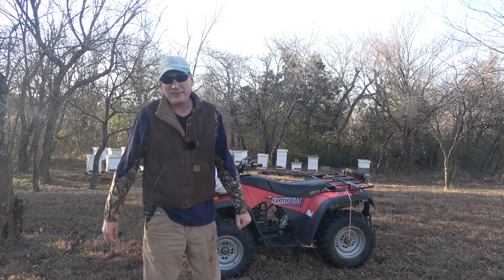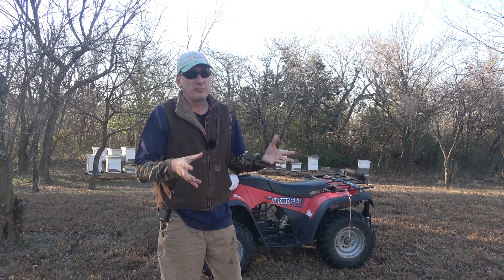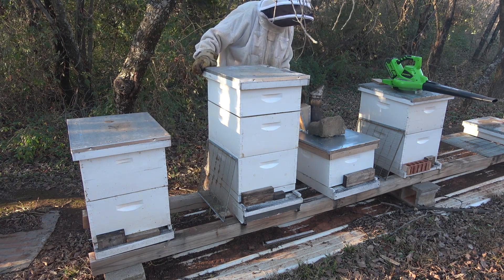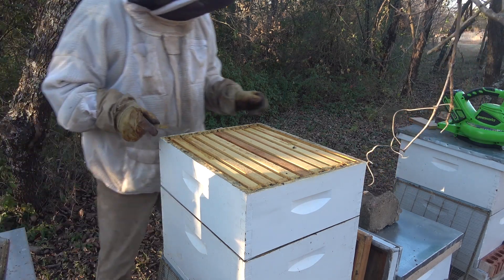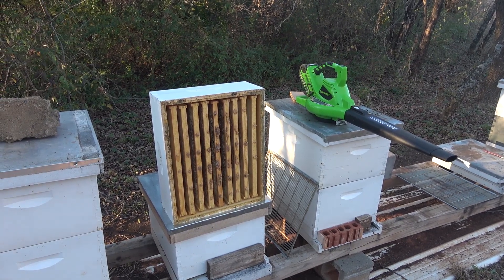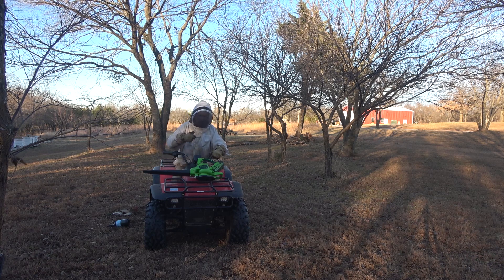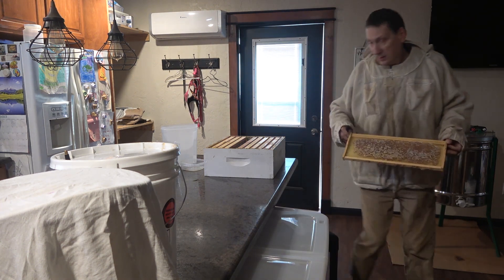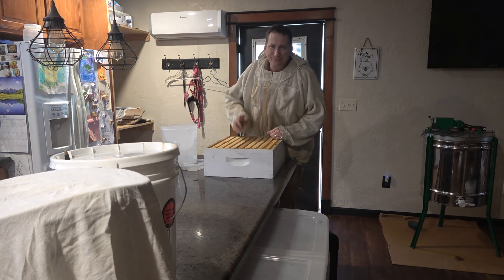December Honey Harvest S4E71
One last honey super to retrieve on this nice day on the first of December.

Titan Attachments Chipper Shreader

This is the honey extractor I use.  It’s available from Blue Sky Bee Supply

If you are starting a new YouTube channel, this is a great tool: Tube Buddy Pro Channel Management, Video Tags, Comment management, Thumbnails, Titles and Analytics.  It’s very helpful and will save you a lot of time. 628DirtRooster told me about this, and I wish I knew about it when I first got started It has a free version, and I use the Pro version and paid a one time fee of $30 for the upgrade.